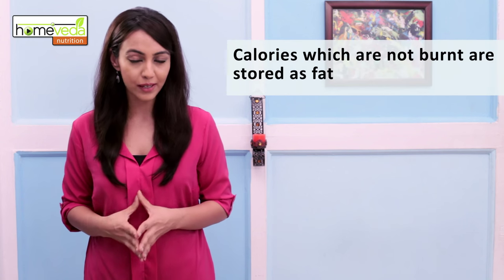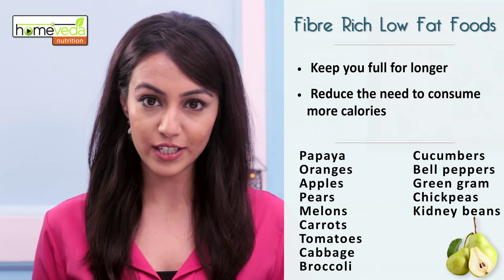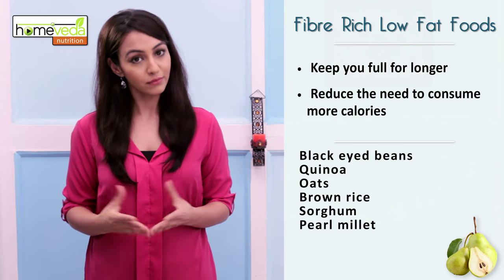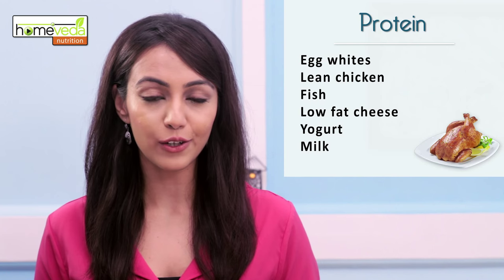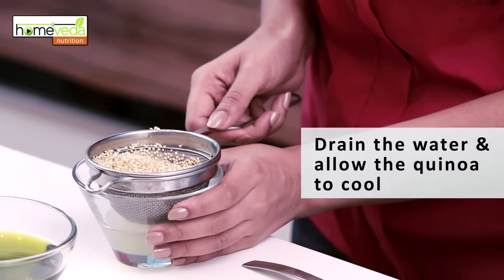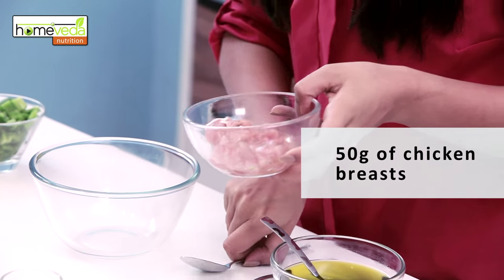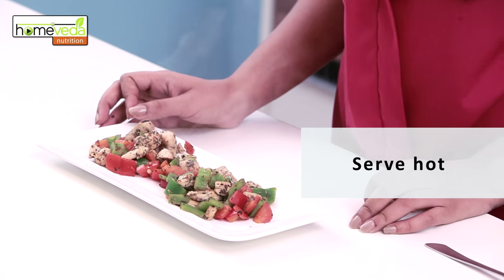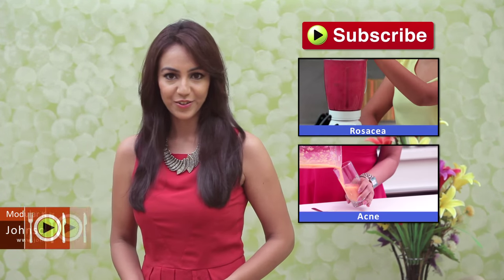Best Foods to Lose Weight | Healthy Recipes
Be it any condition, a healthy diet is a road to fast recovery. Watch this video for some quick and easy recipes to help you Lose Weight!

Lose Weight

Being overweight is a constant complain of almost every one. When one consumes more calories than he can burn, it leads to storage of the extra calories in the form of fat. This condition may lead to health problems such as diabetes and high blood pressure.
When trying to lose weight, one has to do physical exercises and reduce the intake of calories per day.

Food groups to consume to lose weight:

1. Fiber Rich Low Fat Foods: Keep you full for longer & reduce the
     need to consume more calories.

Foods to consume: Papaya, oranges, apples, pears and melons, carrots, tomatoes, cabbage, broccoli, cucumbers, bell peppers, pulses and whole grains like green gram (moong), chickpeas (chana), kidney beans (rajmah), black eyed beans (chawli), whole grains like quinoa, oats, brown rice, sorghum (jowar), and pearl millet (bajra)

2. Proteins:

Foods to consume: Egg whites, lean chicken, fish, low fat cheese, yogurt,  and milk

Recipes based on the above food groups:

Recipe 1: Quinoa salad

1. Take 30 g quinoa and rinse it well for 2 minutes
2. Add 1 cup water in a pan, keep it on low flame
3. Add the quinoa & allow it to heat till it fluffs up
4. Once done, drain the water and allow the quinoa to cool
5.  Now in a bowl
6. Add ½ chopped onion
7. Add 1 small chopped tomato
8. Add 2 chopped olives
9. Add ½ chopped cucumber
10. Add the qunioa
11. Add ½ tsp olive oil
12. Add some salt and pepper
13. Mix it well

Your salad is ready to eat

Recipe 2: Chicken salad

1. Tear small pieces of 50 gm of chicken breasts
For marinade:
2. Take 1 tsp olive oil
3. Mix 2 tsp lime juice
4. Add 2 tsp oregano
5. Mix some salt and pepper to taste
6. Once prepared, marinate the chicken pieces and refrigerate for
     1-2 hours
7. Then, cook the chicken pieces in a non-stick pan for 8-10 min till
     they are done
8. Once cooked, add ½ green bell pepper and ½ red bell pepper in
     the pan
9. Let it saute for 5-8 minutes
10. Serve hot

This chicken salad makes for a great lunch or dinner

Tips:

• Avoid fatty and fried foods
• Refrain from sugary foods
• Exercise for 1 hr daily

The above recipes have been developed in consultation with a nutritionist. However, these are not intended as a substitute for the medical advice of a trained health professional. All matters regarding your health require medical supervision. Consult your physician before adopting the suggestions in this video, as well as about any condition that may require diagnosis or medical attention.